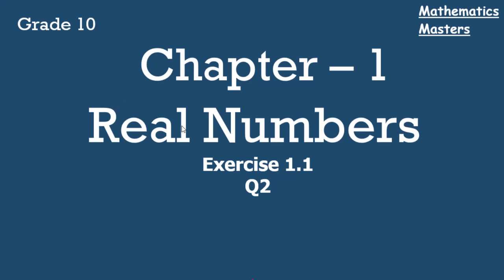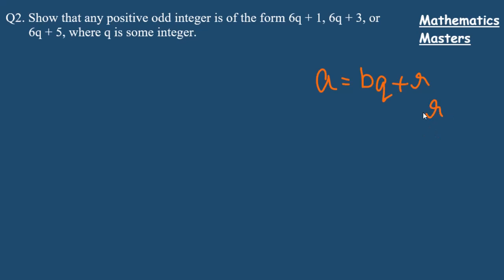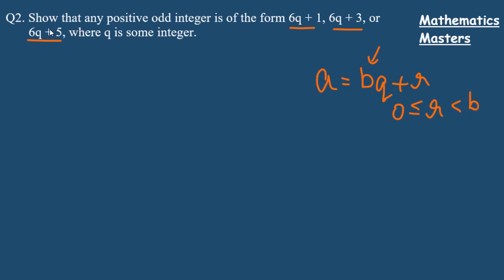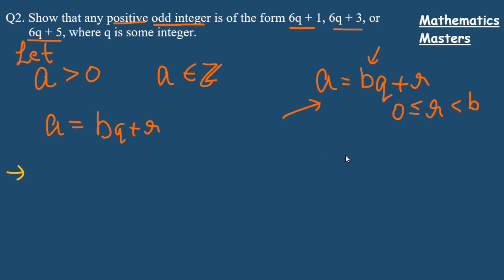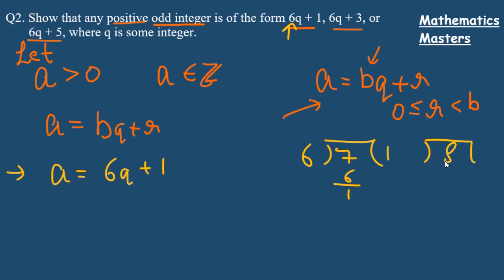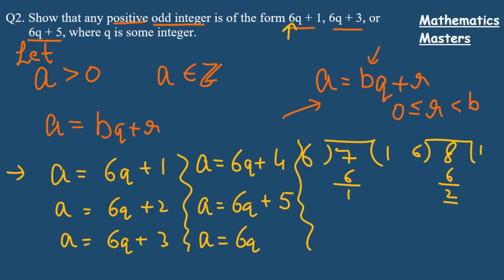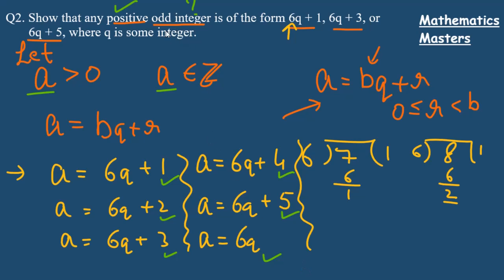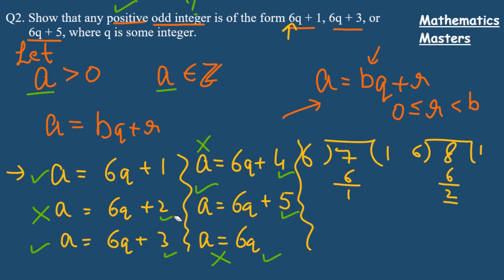Class 10 | Maths | Chapter – 1 Exercise 1.1 Question 2 CBSE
Class 10 Chapter – 1 Exercise 1.1 Question 2 CBSE
Question.) Show that any positive odd integer is of the form 6q + 1, or 6q + 3, or 6q + 5, where q is some integer.
Answer.) We know from below Euclid’s division lemma, that for any positive integers a and b,
there exist unique integers q and r satisfying a = bq + r,  0 less than and equal to r less than b.

Let a be any positive integer.
Dividing a by 6 and using Euclid’s division lemma, we can write a as
a = 6q + 1,
a = 6q + 2,
a = 6q + 3,
a = 6q + 4,
a = 6q + 5,
a = 6q

But, is should be odd integer according to the question.
So, the expression that a can be equal to are
a = 6q + 1,
a = 6q + 3, or
a = 6q + 5, where q is some integer.